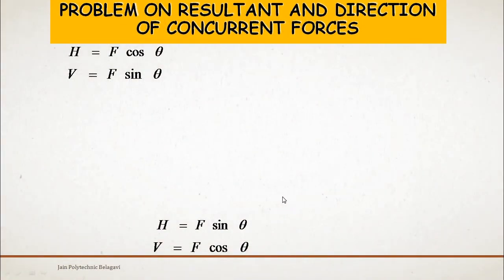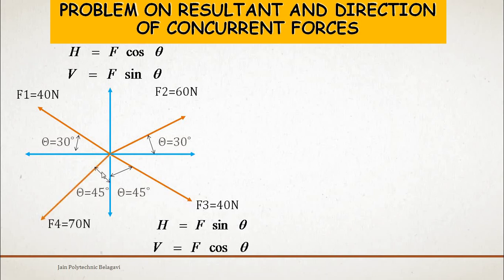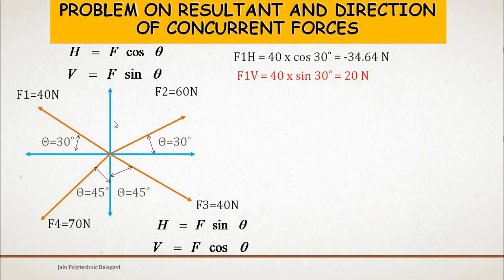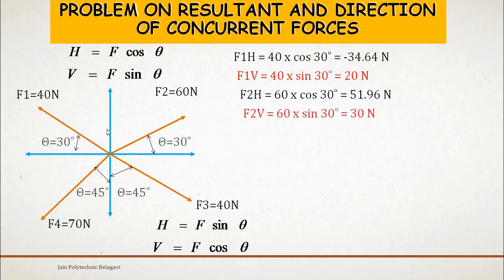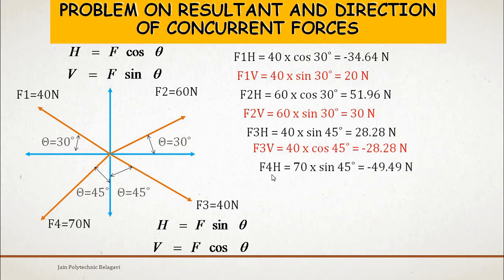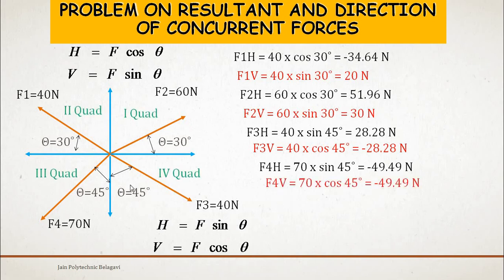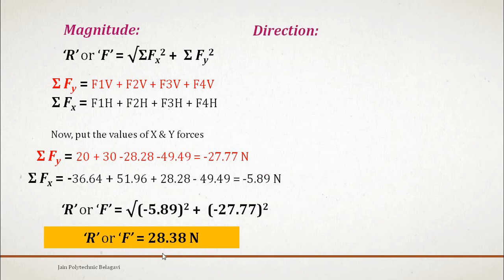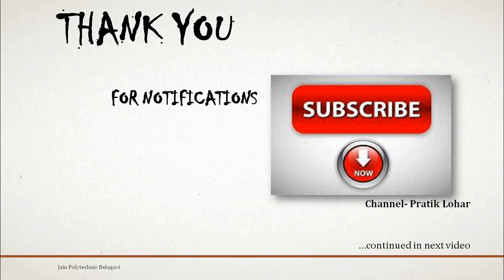15CE31T Solution for Resultant forces Lecture 6 (Magnitude & Direction)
Solution for Resultant forces (Magnitude & Direction)